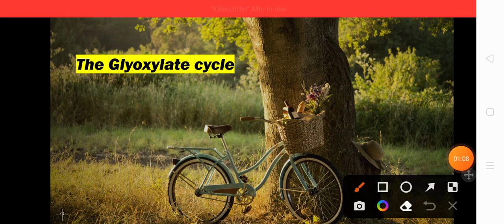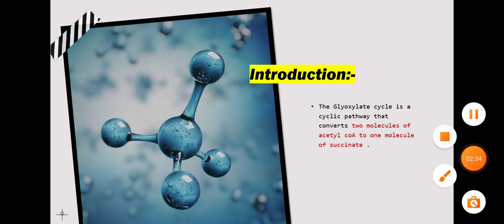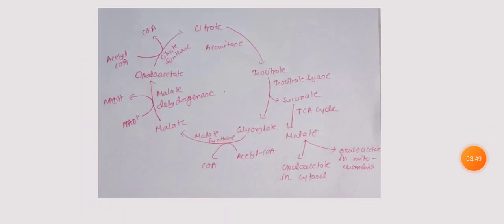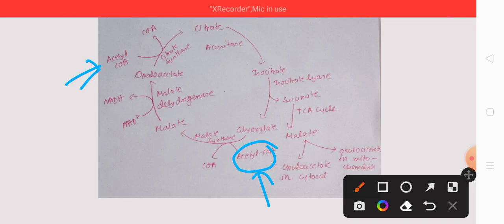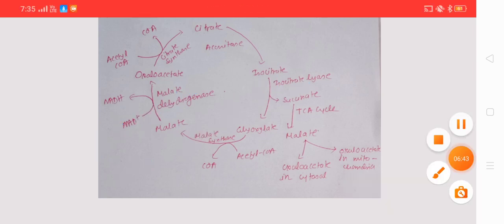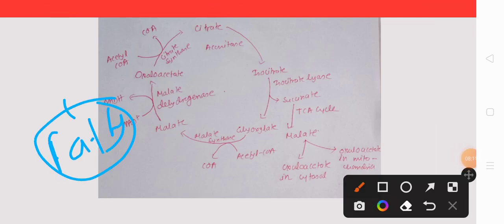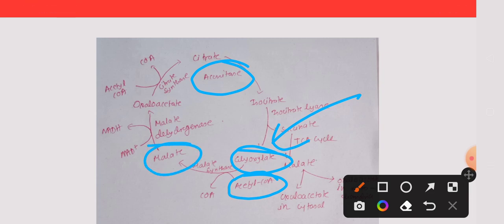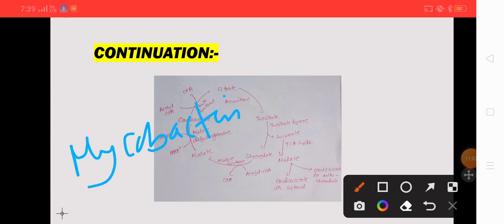Glyoxylate cycle pathway explained#csirnet